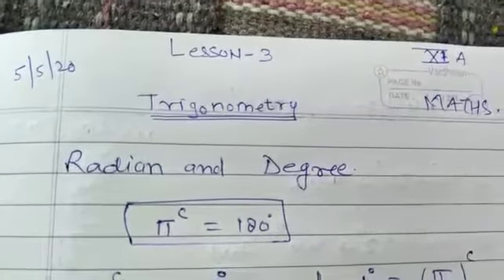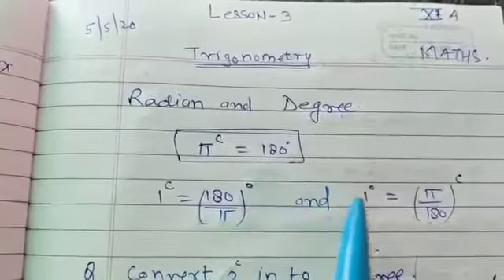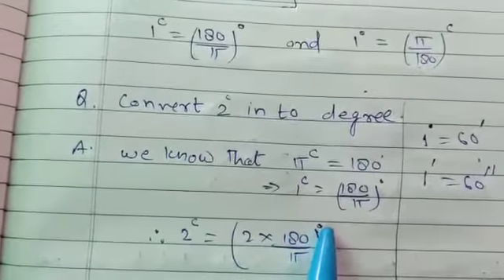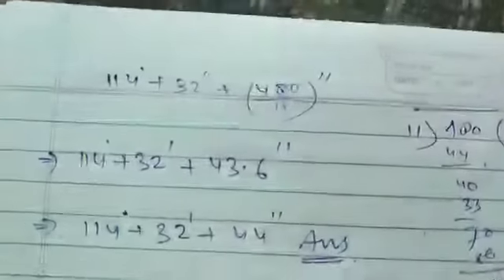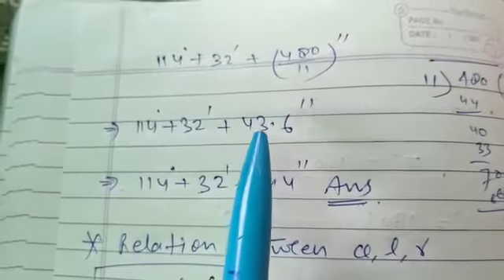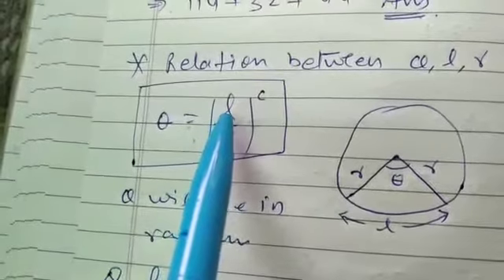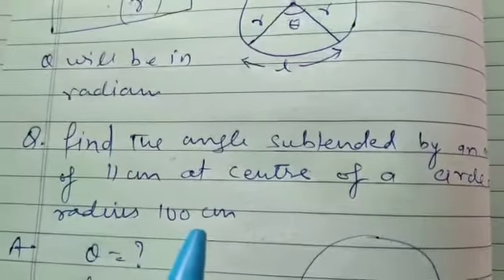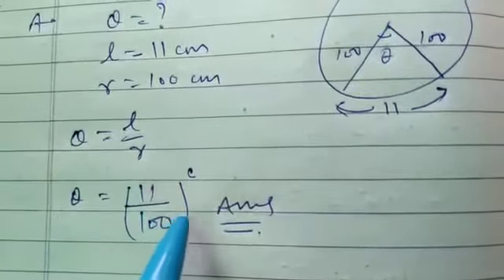MLZS JHANSI CLASS 11 Mathematics Trigonometry Lecture 1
MLZS JHANSI CLASS 11 Mathematics Trigonometry Lecture 1 By Rajkumar Sir